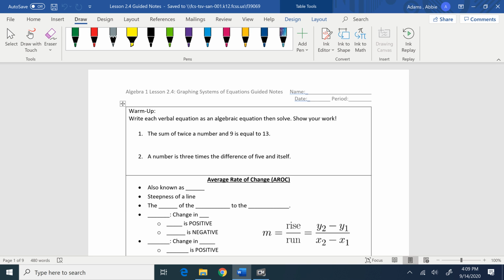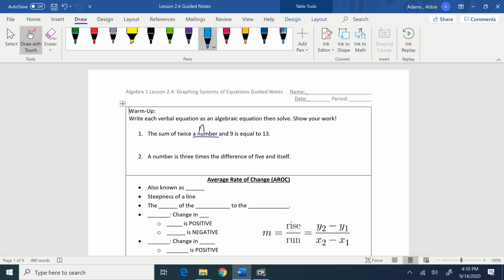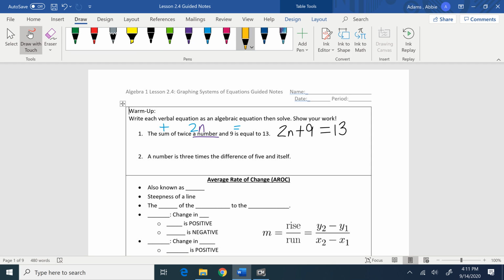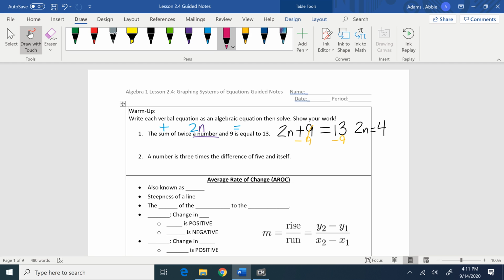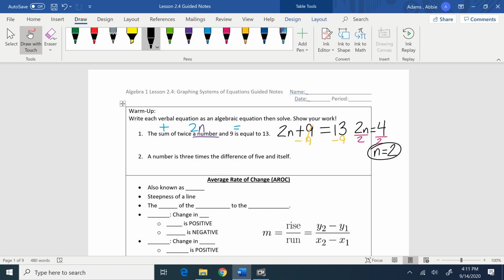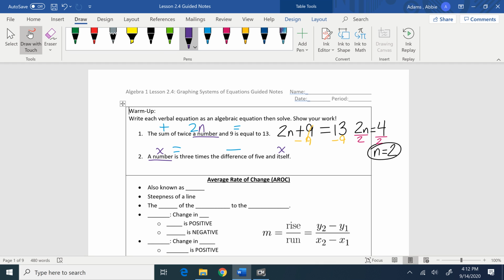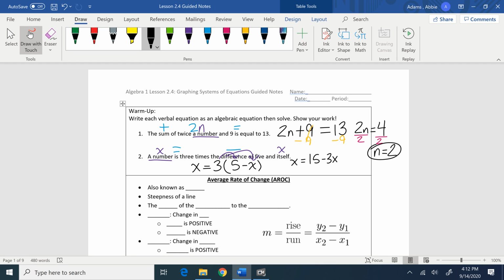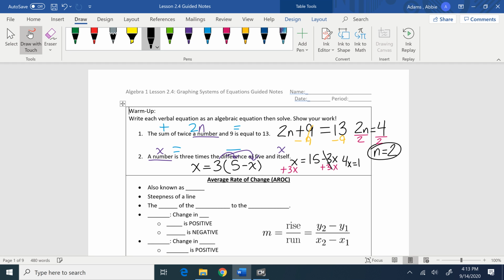Lesson 2.4: Warm-Up